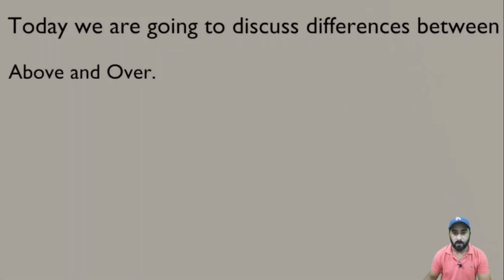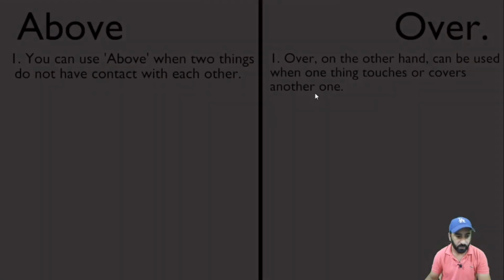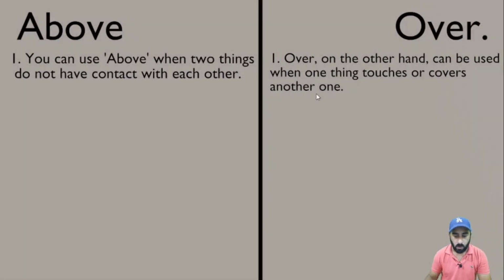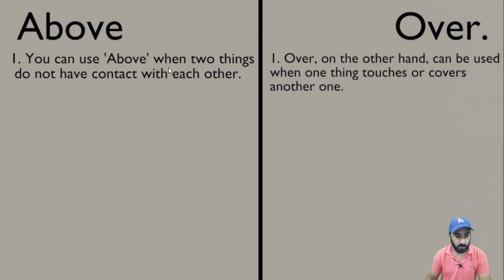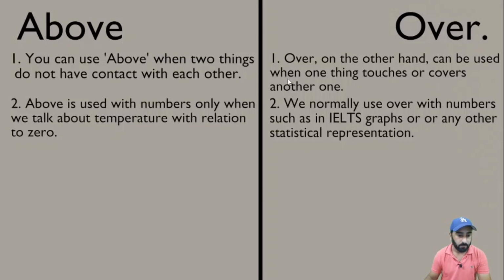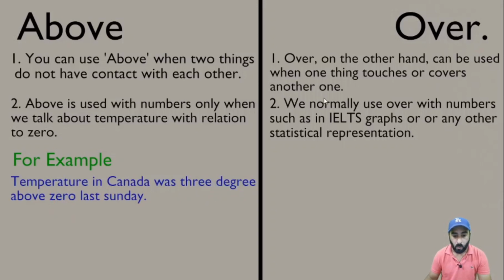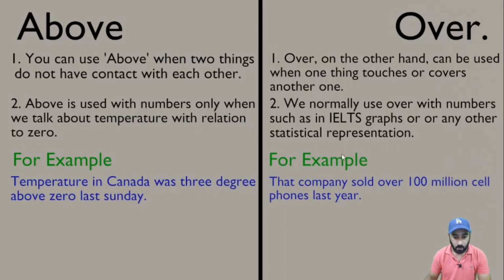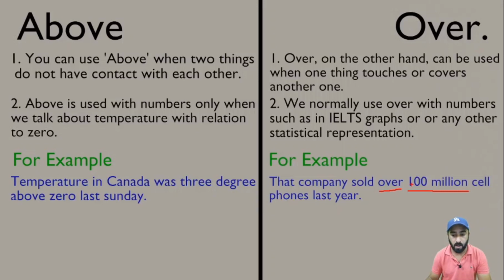Above vs Over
Formulas for using Above & Over